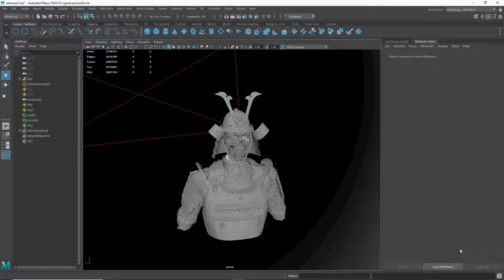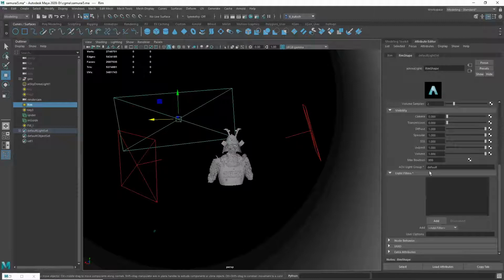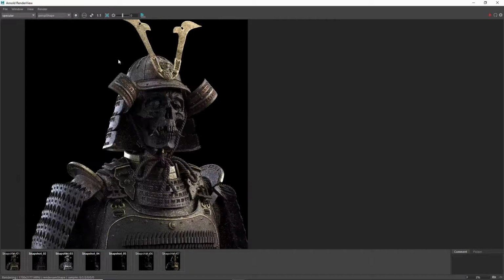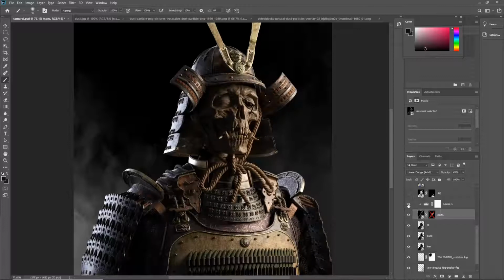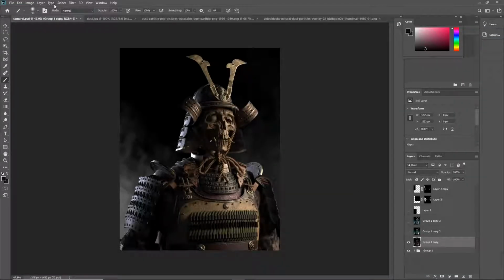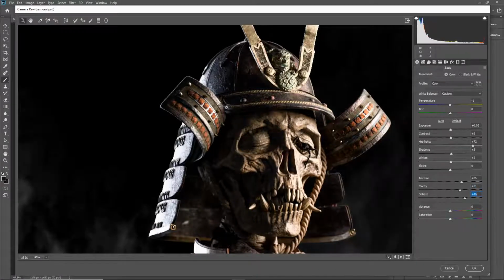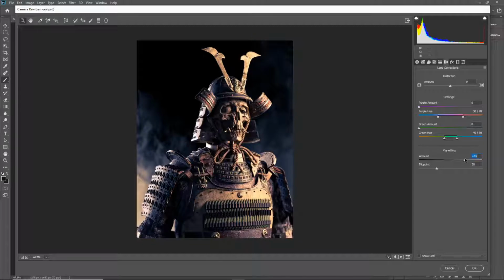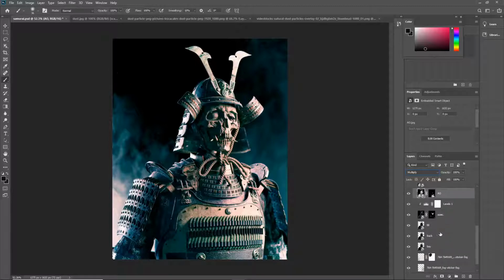How to set up AOV's to render passes with Arnold in Maya + Compositing in Photoshop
In this video, I show how to set up AOV’s like Z depth and ambient occlusion passes, as well as how to create light groups to create useful render passes with Arnold in Maya. After that, I show how you can combine these render passes in Photoshop and use some filters and adjustment layers to make your 3d renders shine, as they should!

Timestamps:
0:00 Light setup
0:25 adding AOVs
1:33 adding custom AOVs
3:32 Creating light groups
5:14 How to make Z depth visible
7:30 adding AOV’s for individual lights using the light groups
8:19 export options for the z pass
8:25 Blending the render passes in Photoshop
10:50 Using the HDR toning feature to adjust z pass
11:45 adding Depth of field
13:27 Using Camera Raw filter
21:50 final result

Render passes used:
- Z depth
- AmbientOcclusion (using Arnold’s AiAmbient Occlusion material)
- Mask (using AiFlat)
- ID
-Beauty (one for each light)
- Diffuse (direct/indirect)

- Specular (direct/indirect)

Creating these render passes gives you a lot of control in Photoshop and allows you to get the most out of your 3d models. Especially the Camera Raw filter is a fantastic tool to experiment with. There are a ton of cool presets to try out for inspiration and then there is a ton of other settings to experiment with. There are a lot of basic functions like level and HSV adjustments, as well as sharpen, texture, and vibrance to name a few. I find especially the Split-toning super fun to experiment with different color schemes. If you watch Transformers or the Island (2007) you will see this effect and I think if used properly it makes for stunning, very cinematic visuals.
I hope this video was helpful and you create some awesome renders. Feel free to reach out on my artstation or youtube if you would like to share results or leave a comment if you have a question, as I usually try to get back to every question.